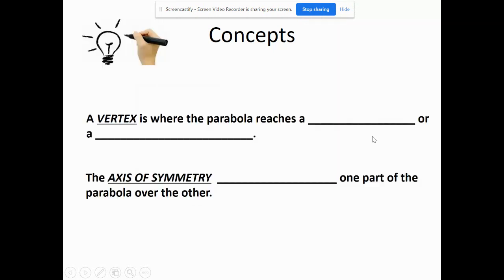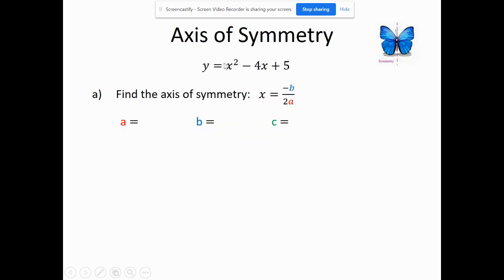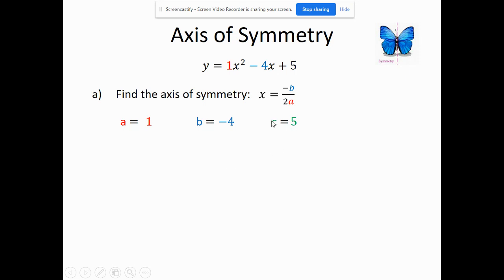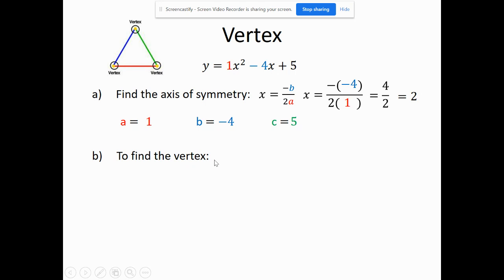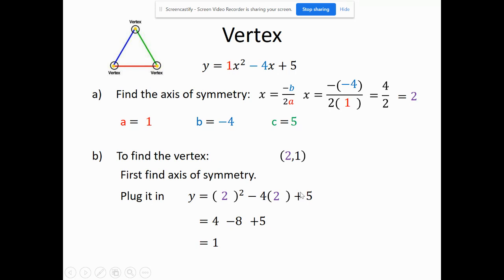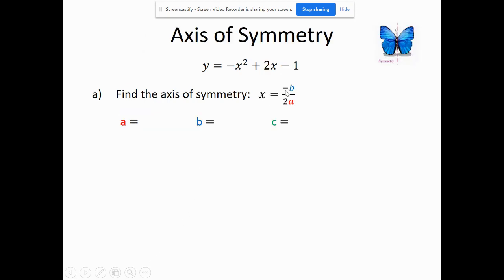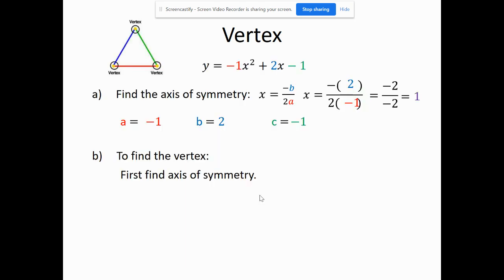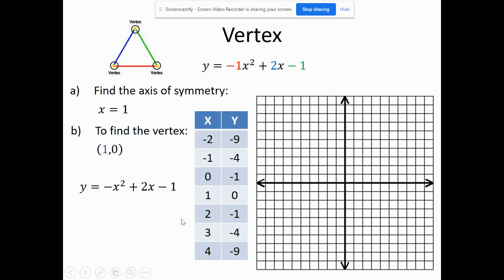Axis of Symmetry and Vertex of a Quadratic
How to find the Axis of Symmetry and Vertex of a Quadratic in General Form